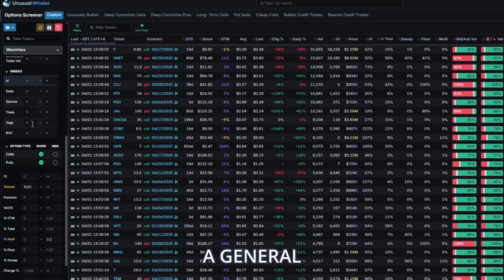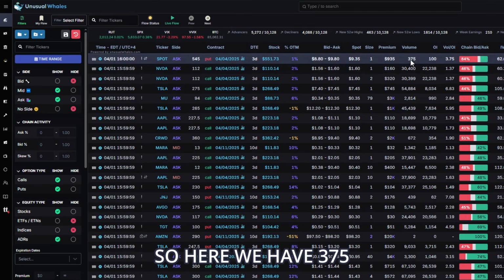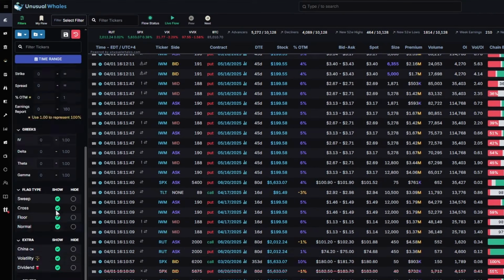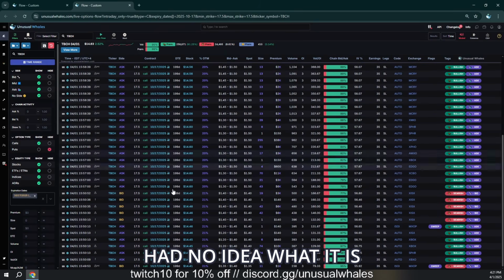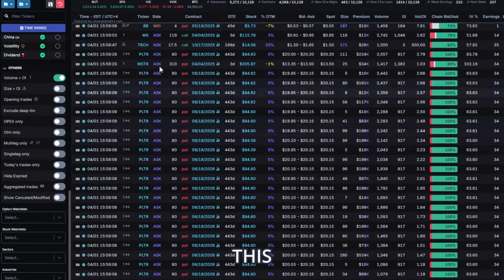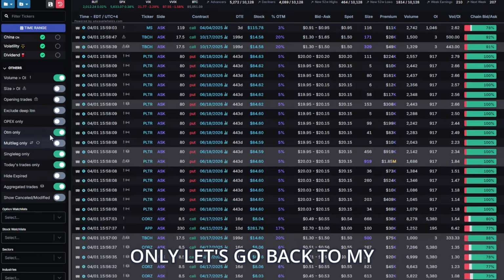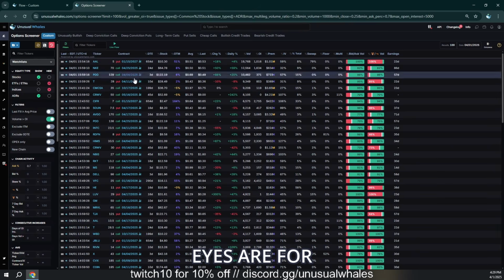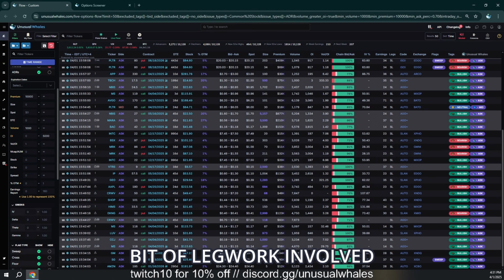Be a Better Options Trader with Flow Screeners on Unusual Whales!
In this video, we break down how to build flow screeners, explaining VERY important concepts along the way. Starting from scratch, we create an ask side, opening trades flow screener, and explain how each added filter works.

0:00 Intro and Context
0:35 Start from Scratch and Tabs
0:56 Basics: Eliminate the Useless
2:30 Low vs. High Size
4:00 Ask Side, Shifting %
5:40 Aggregated Trades
7:20 Multileg, OTM, Comparing to Presets
9:10 Avoid the Echo Chamber
10:10 Historical Flow Snippet
10:40 Screen With Your Eyes